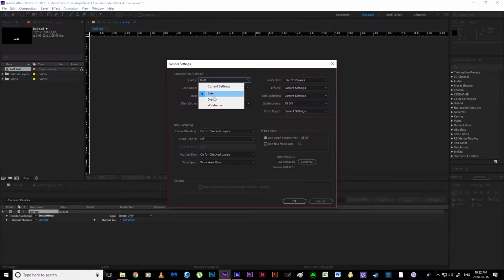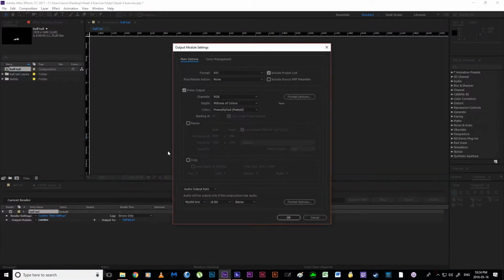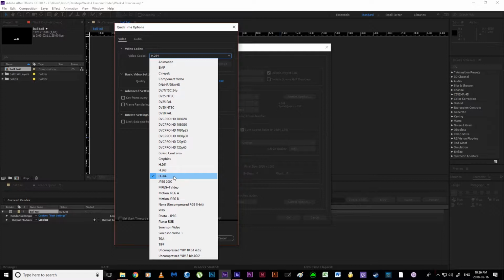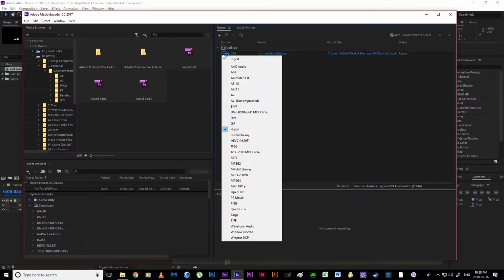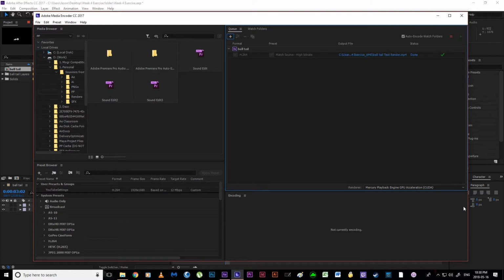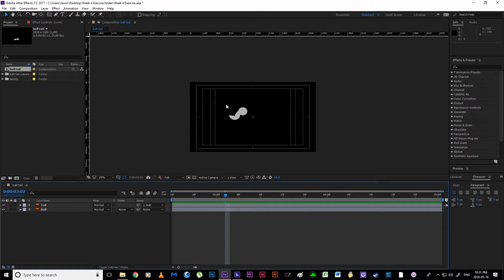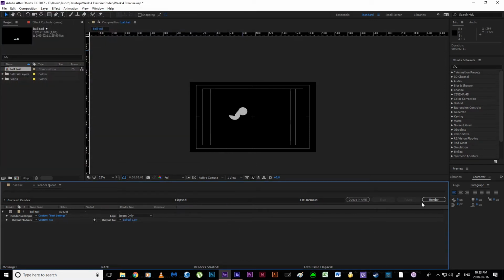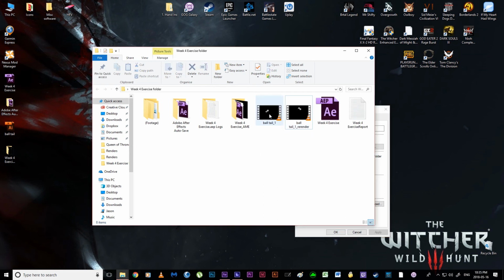Media Encoder Tutorial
A super quick tutorial covering how to use Adobe Media Encoder to help render out H.264 files so that we can keep our file sizes to a minimum.